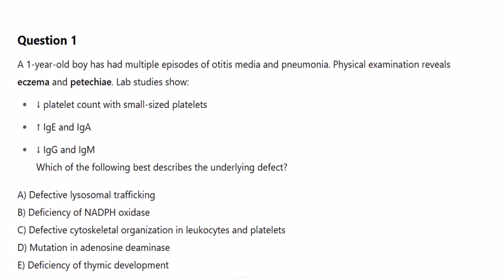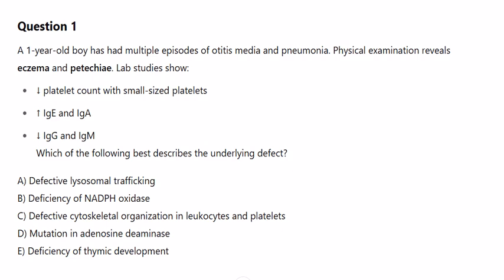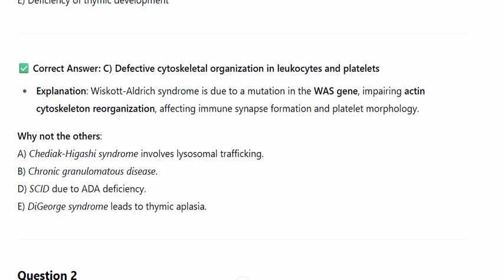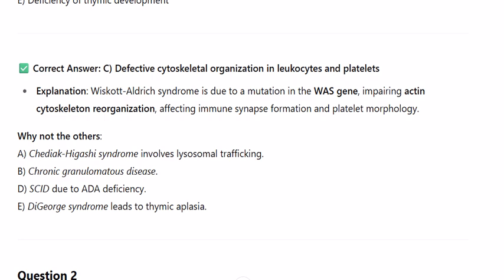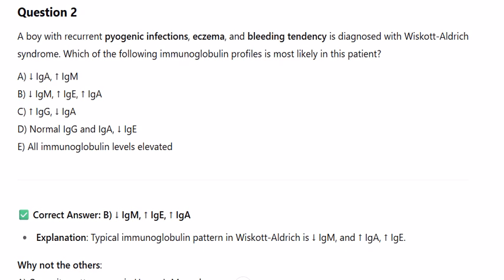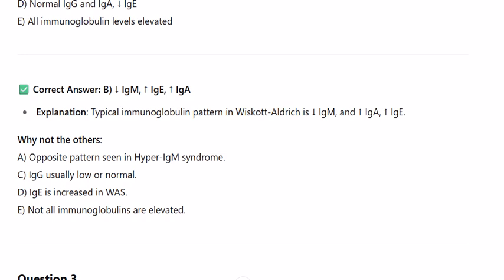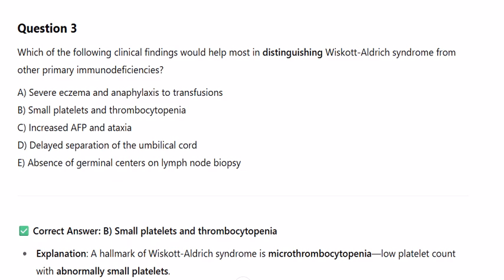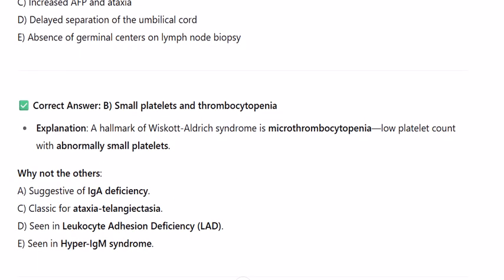Wiskott Aldrich syndrome